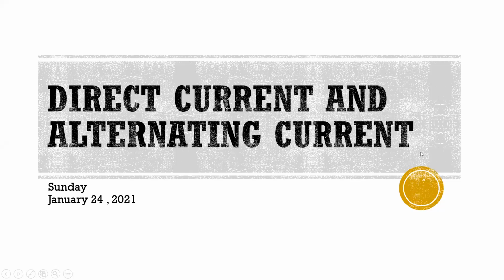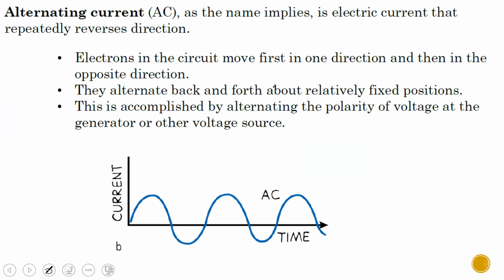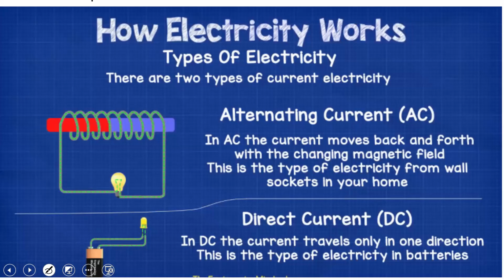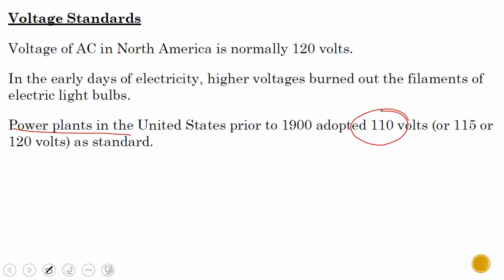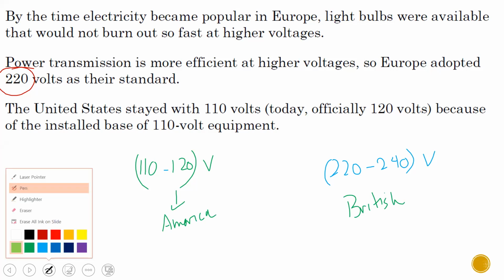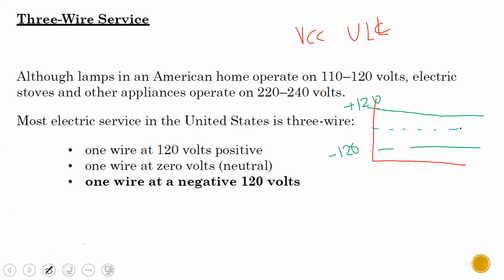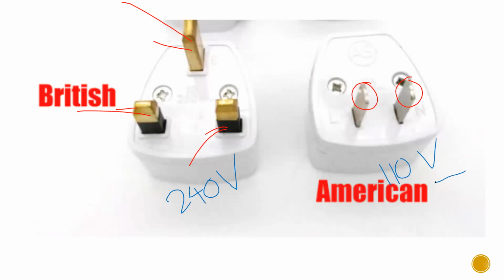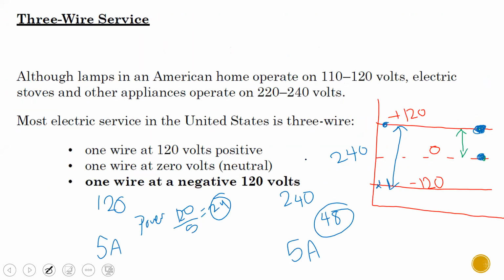Physics ~ Chapter 34 ,Lesson 7 : Direct Current and Alternating Current